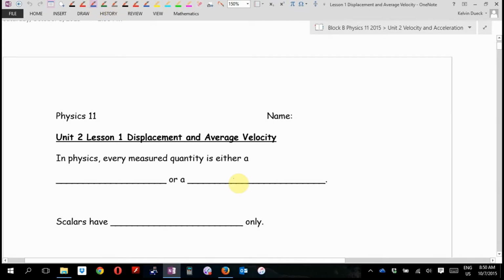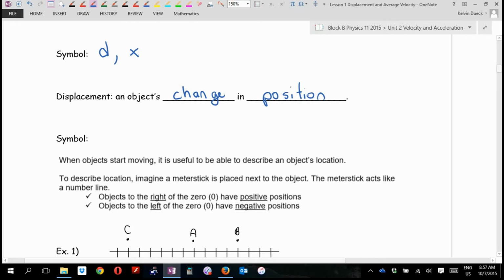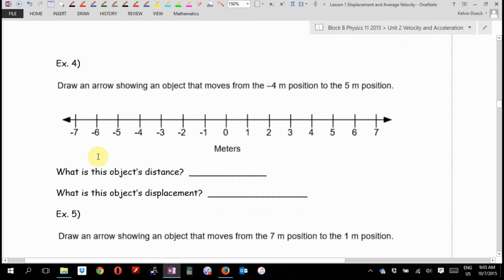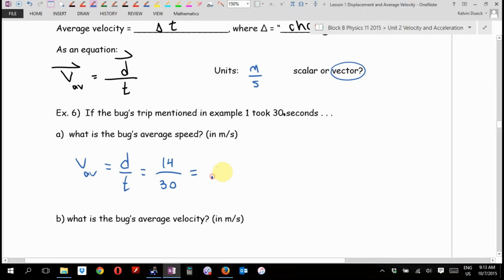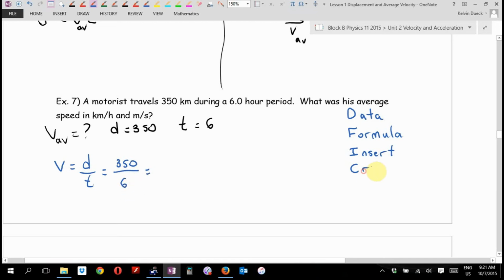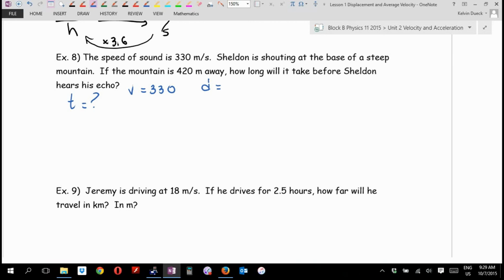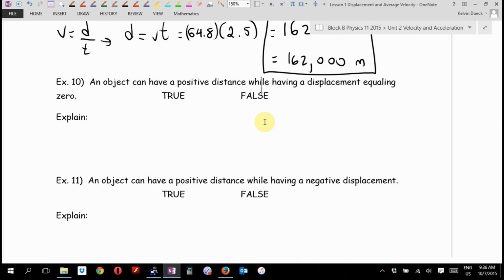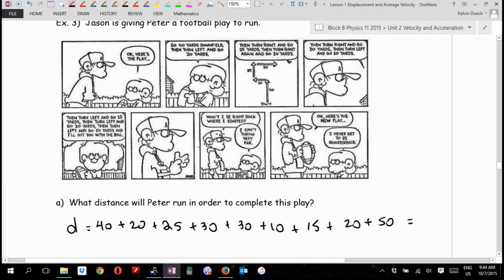Physics 11 U2L1 Displacement and Average Velocity